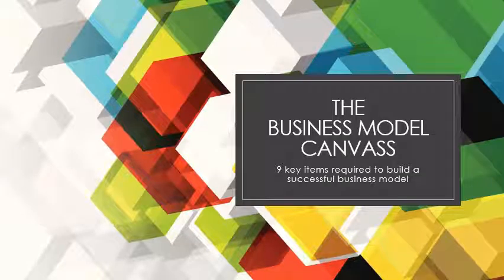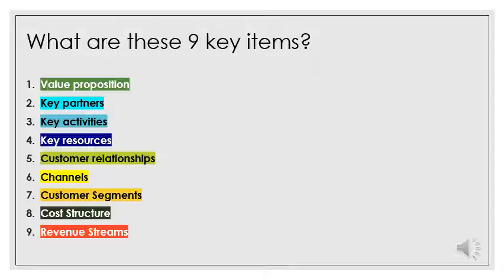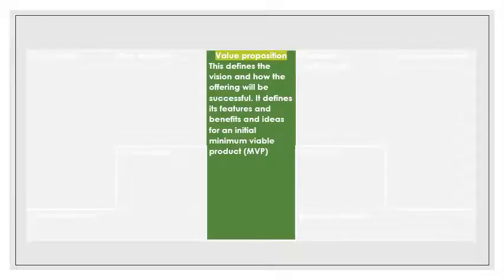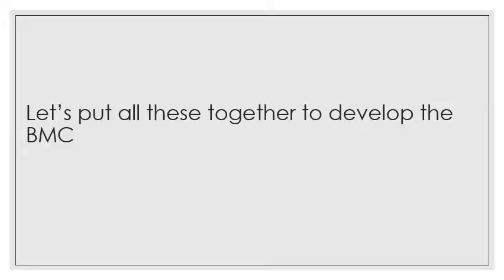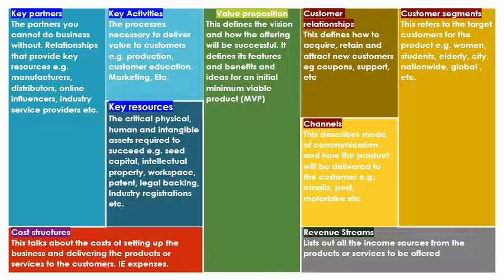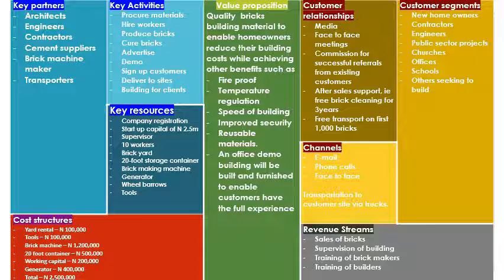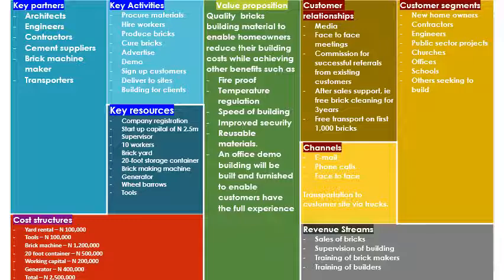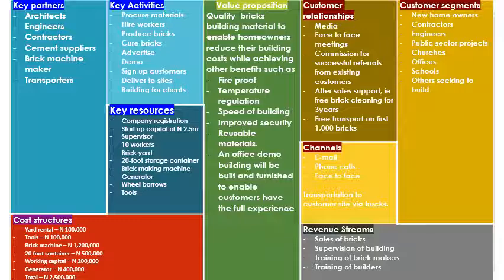The Business Model Canvass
The Business Model Canvas is a tool used for developing new business models and documenting existing ones.